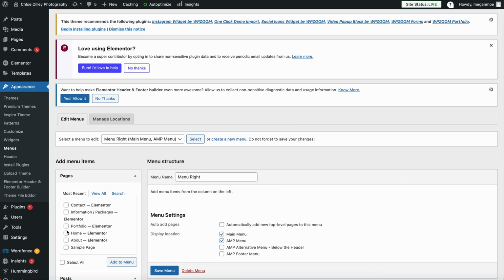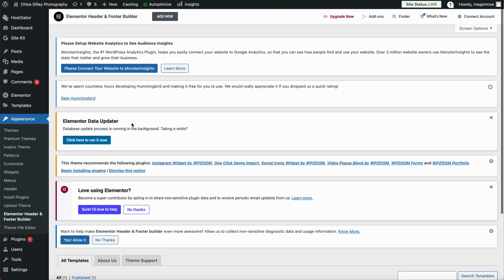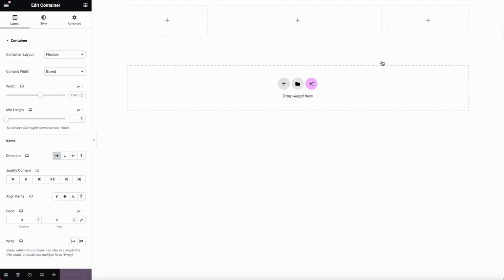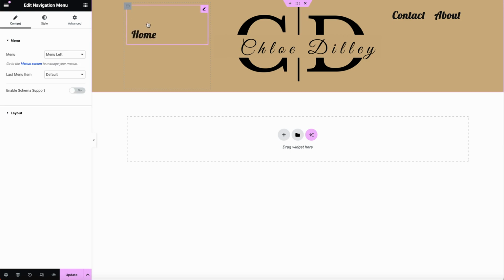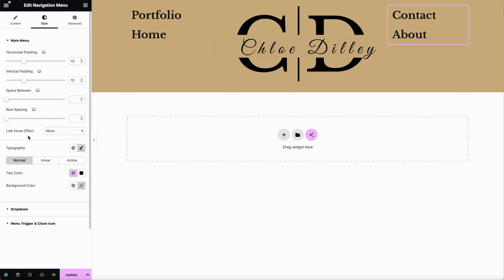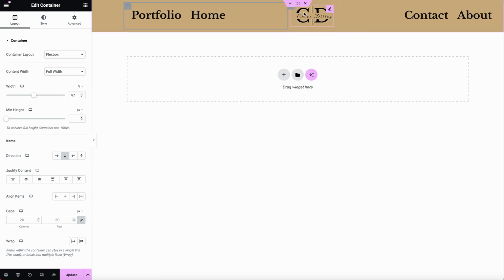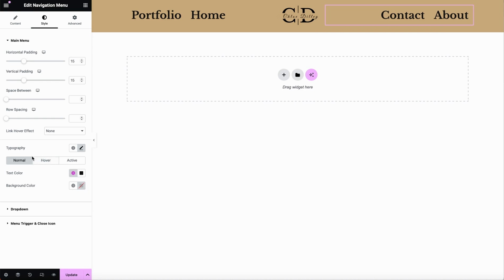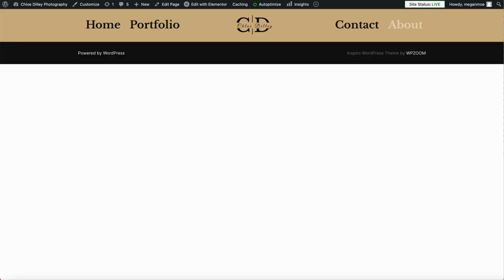Center Logo Tutorial in WordPress Using Elementor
Video Lecture for Lee University web design students as they create a custom menu using Elementor in WordPress